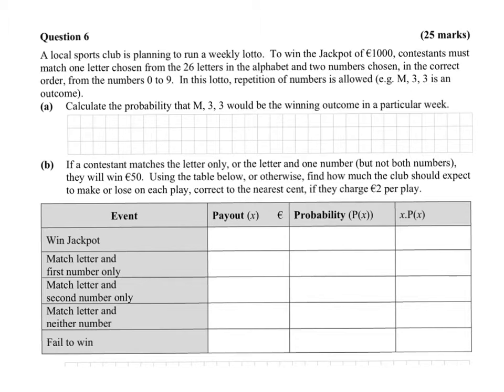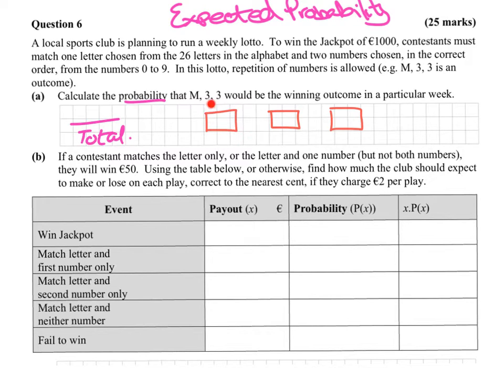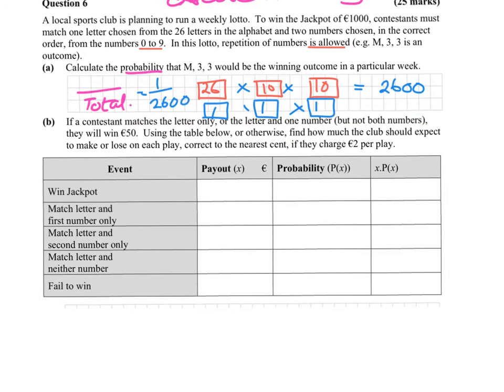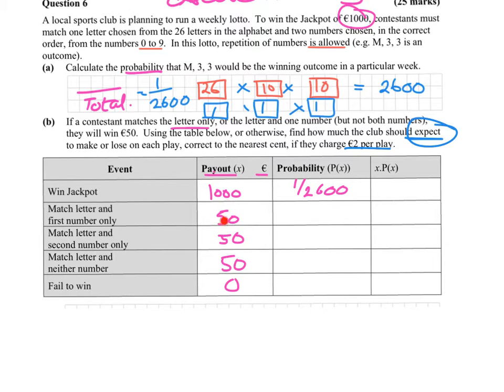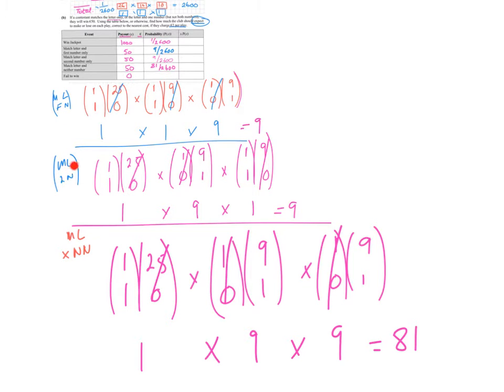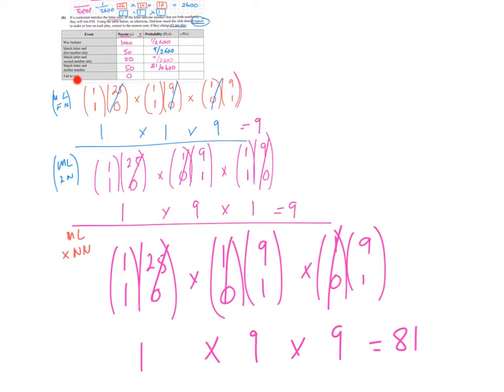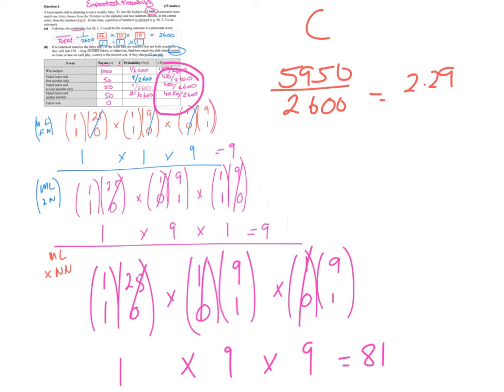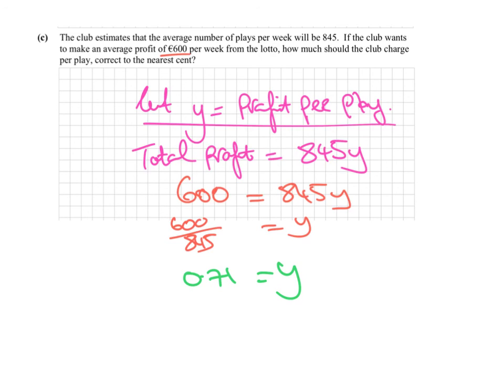6HL 2016 P2 Expected probability